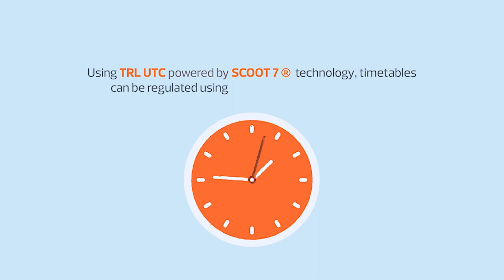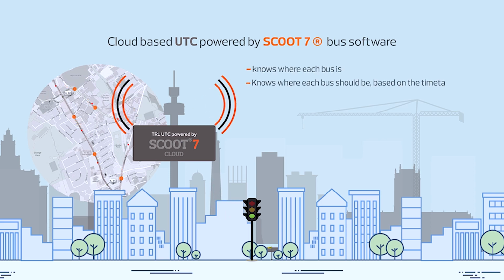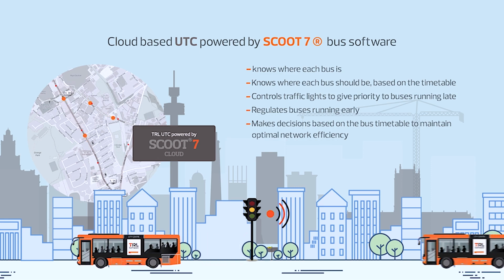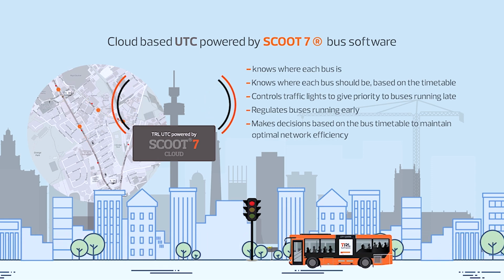Paul May TRL Software On Stand Interview JCT 2023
Paul May from TRL Software talks to Paul Hutton of Highways News about what TRL are bringing to the 2023 Symposium.